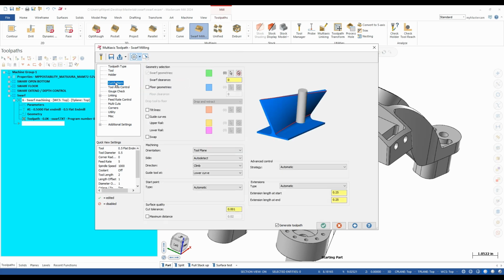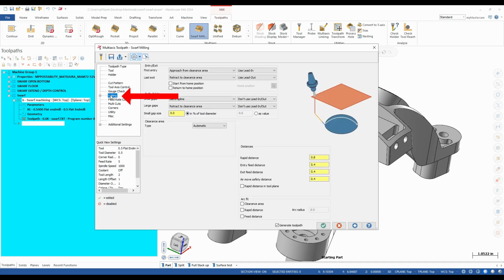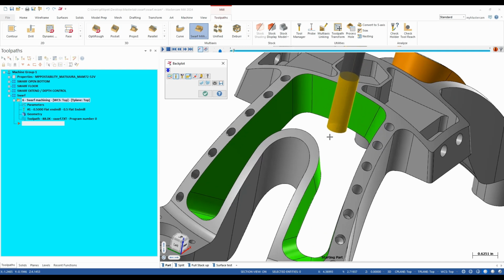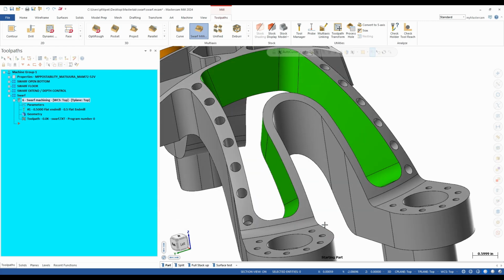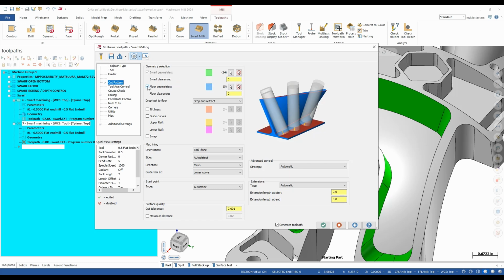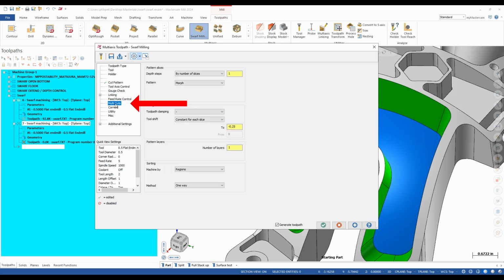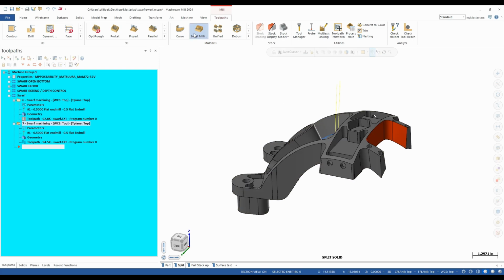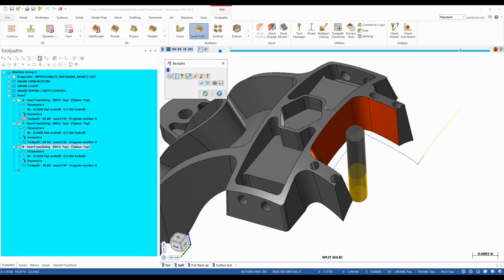SWARF MILLING in Mastercam 2024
ProtoTek’s Mastercam Studio Features Cool New Highlights within Mastercam 2024!